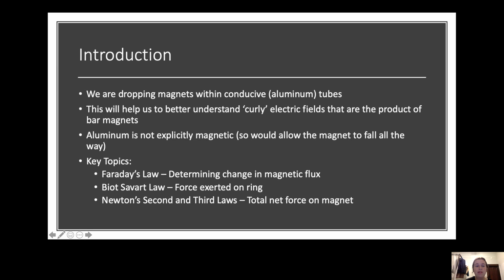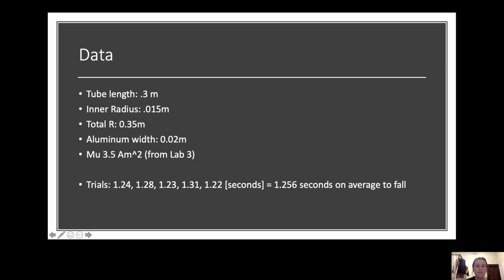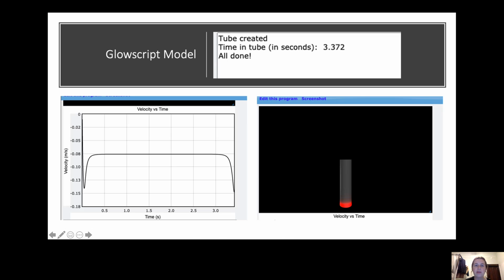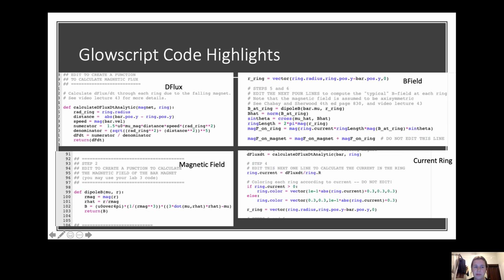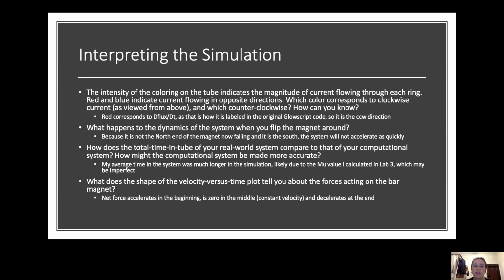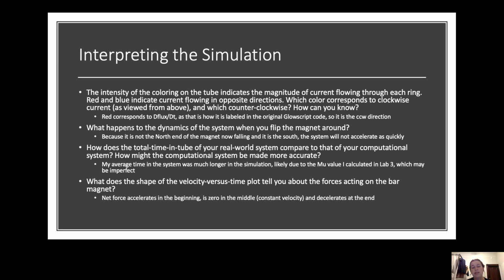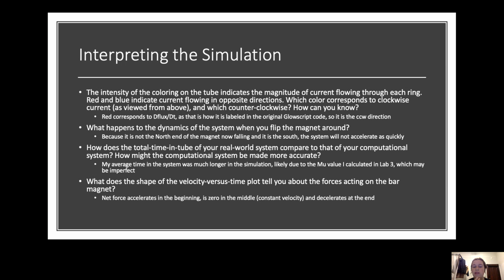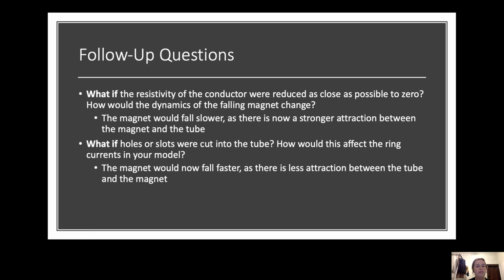PHYS 2212 Lab 5